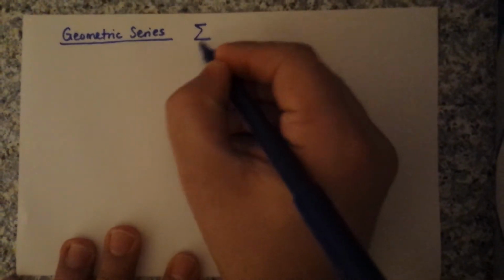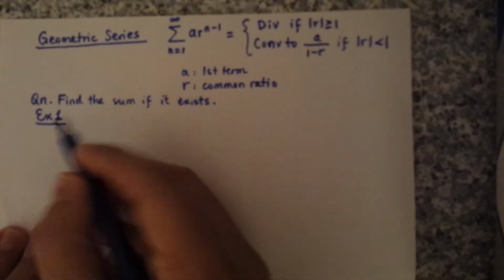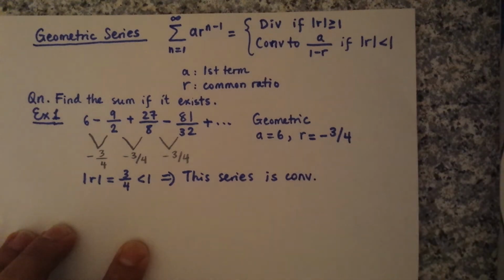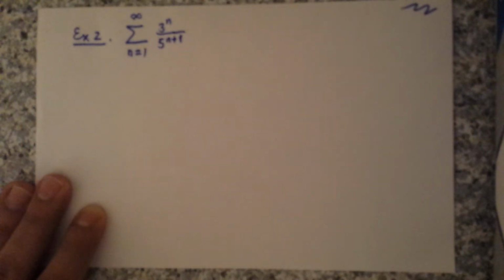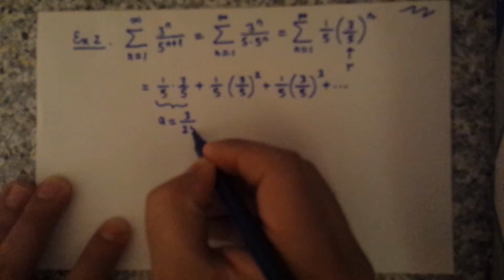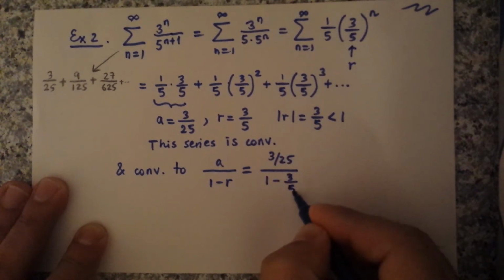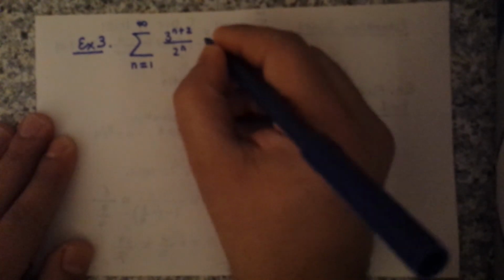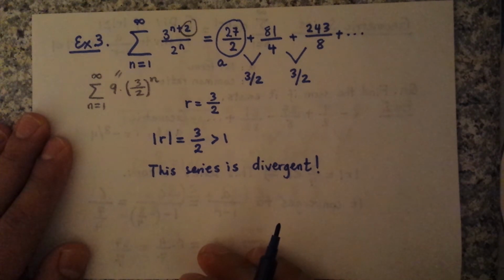Geometric Series Examples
Basic examples about geometric series